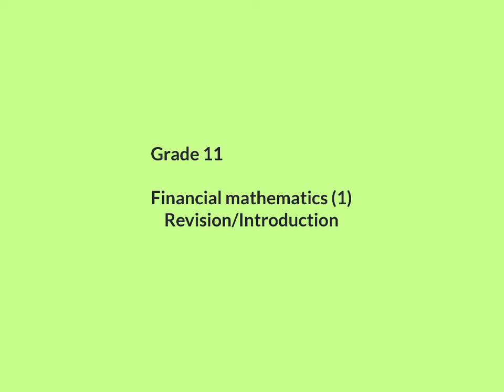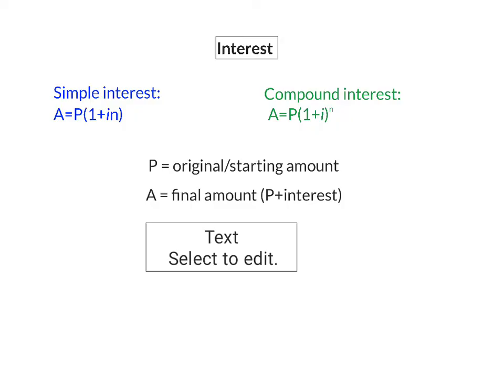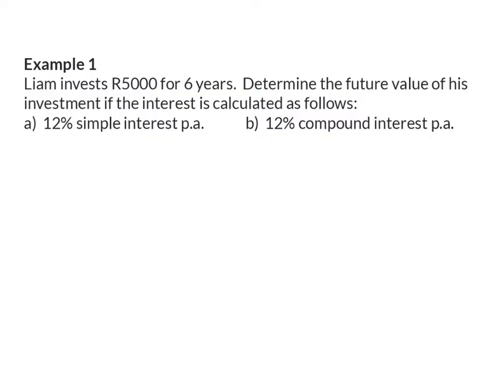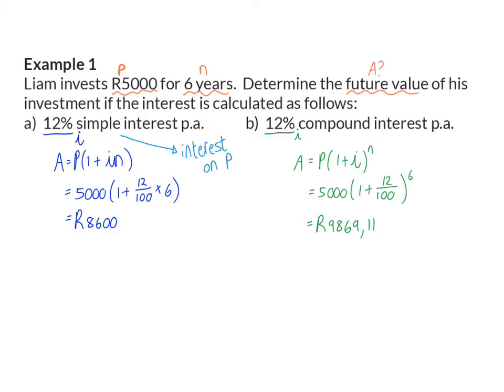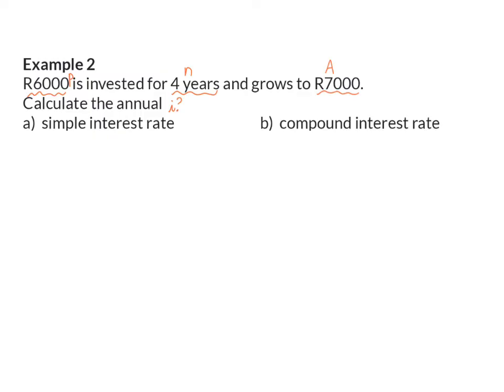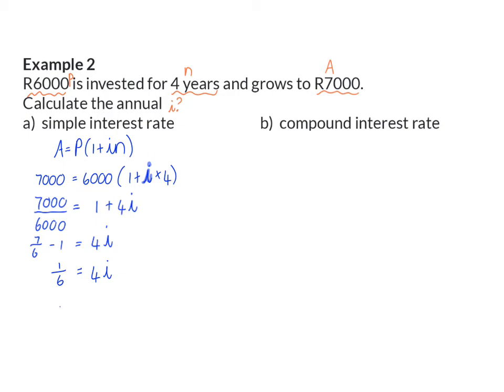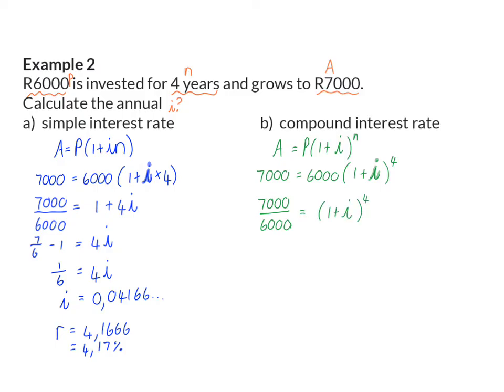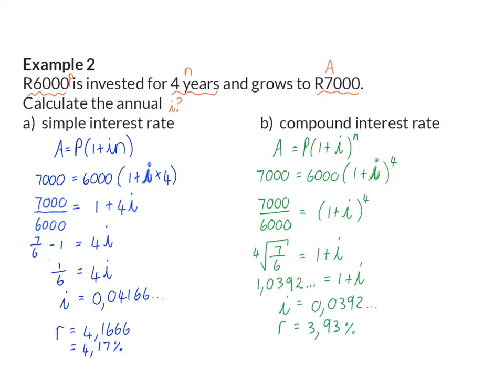01 Financial math revision Gr 10